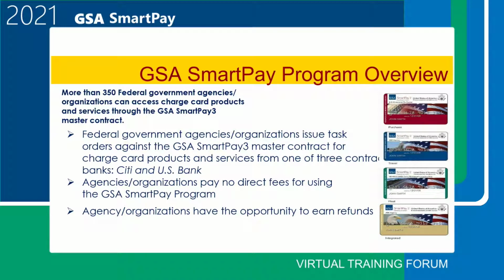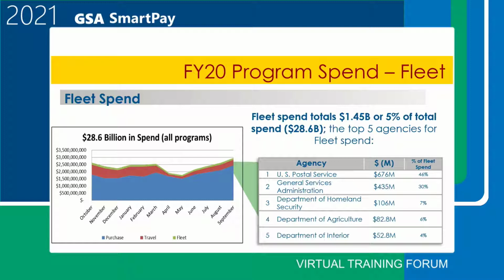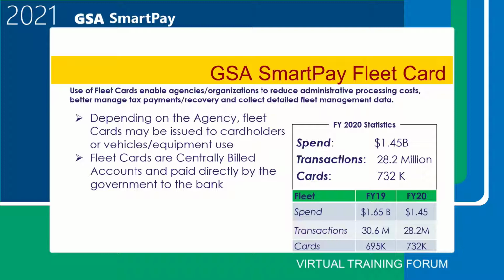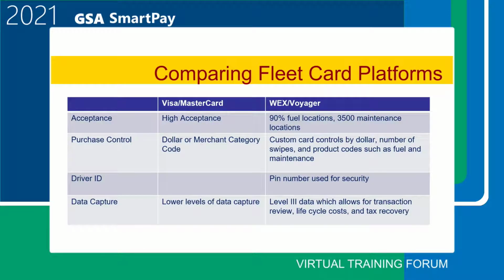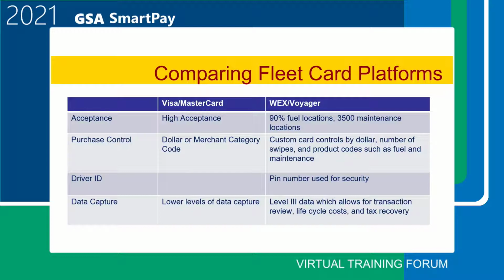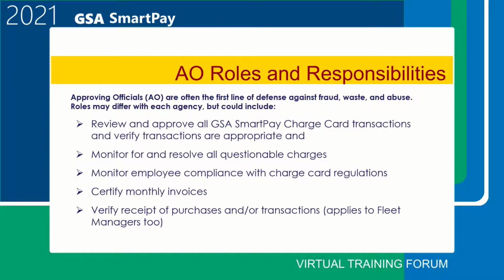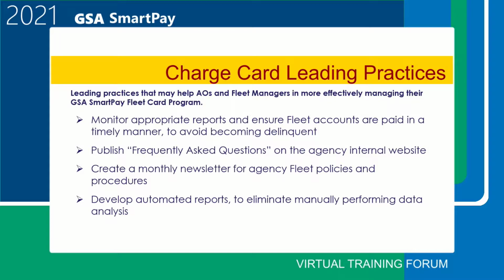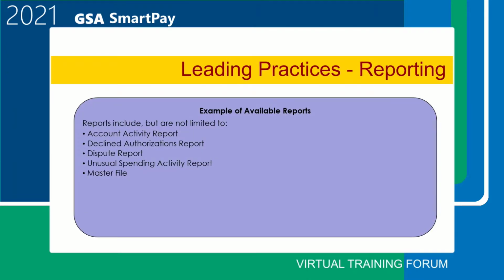2021 GSA SmartPay Forum - GSA003 - GSA SmartPay Fleet Management Essentials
Want to learn more about managing your fleet card program? This session will provide an overview of the fleet card under the GSA SmartPay 3 master contract, including roles/responsibilities, appropriate uses of the card and best practices.